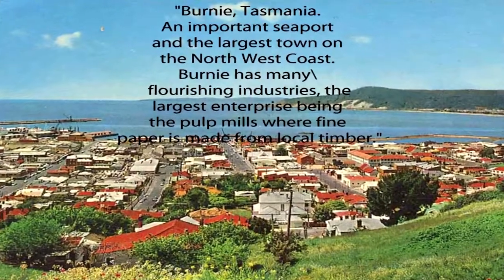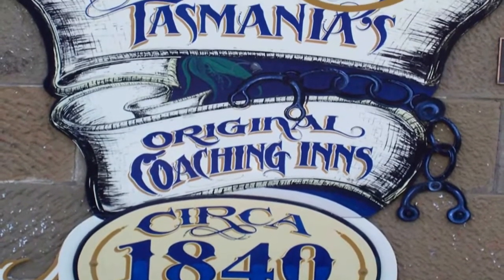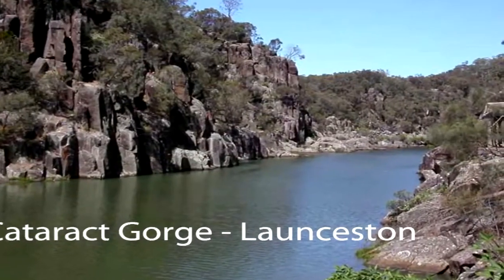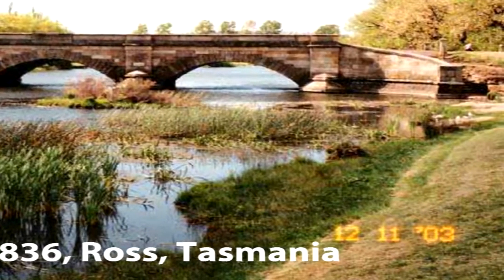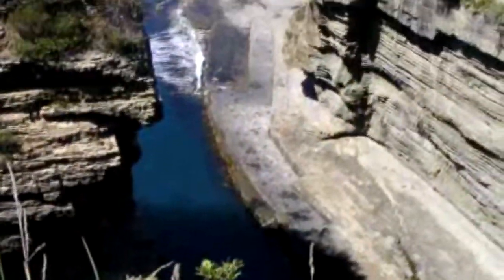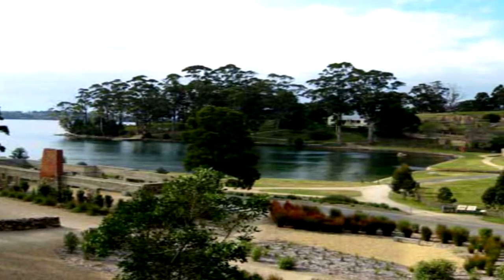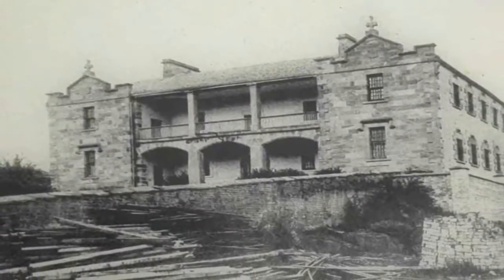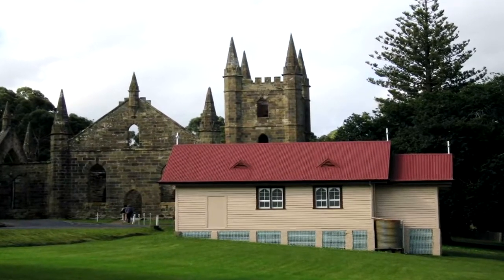VISITING TASMANIA HOBART QUEENSTOWN STRAHAN LAUNCESTON PORT ARTHUR PT 2 OF 2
AA AUSTRALIA Heritage,wilderness and unspoilt beauty abound in this the jewel of Australia's crown, Tasmania. Preservation of its natural assets is paramount to Tasstralians as you will notice from the moment you set foot onto this colonial rich soil. Captivating, invigorating and exhilarating will be just some of the words that will come to mind as you enjoy the offerings of this pleasant apple isle. From relaxing in the comforting ambience of the many village inns on the East Coast to hiking through the National Parks of the West, one of the last great wilderness areas in the world, Tasmania will revitalise your senses. Tasmania is easily accessible from mainland Australia by ferry to the North Coast or by air to Hobart, so come enjoy this protected harmony and take a trip into our past and future, all in the one day.